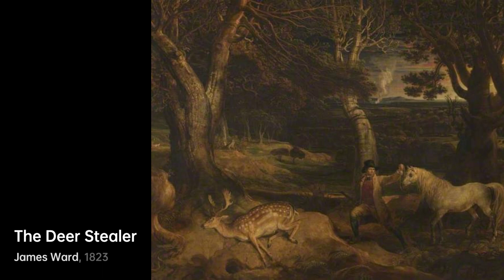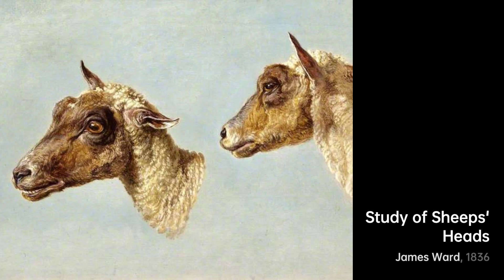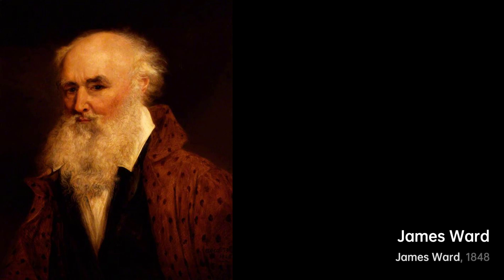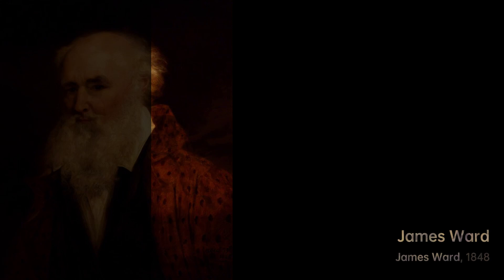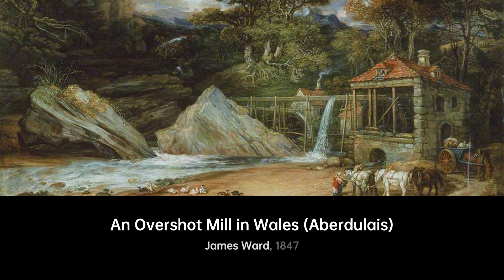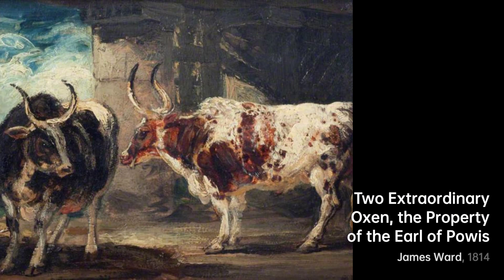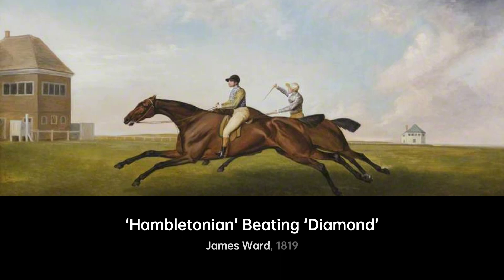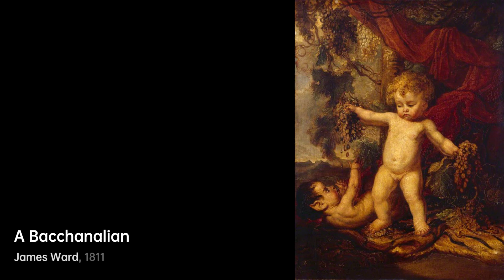Who is Henryk Siemiradzki｜Artist Biography｜VISART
Henryk Hektor Siemiradzki (24 October 1843 – 23 August 1902) was a Polish Rome-based painter, best remembered for his monumental Academic art.

A biography of Henryk Siemiradzki.artist Biography VIS VISART Henryk Siemiradzki